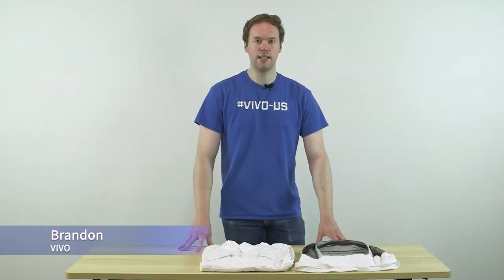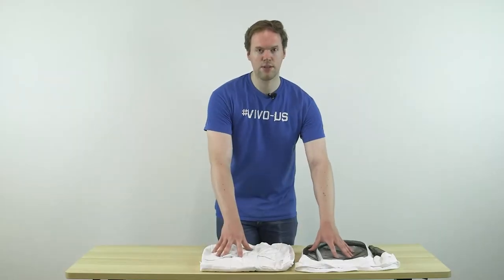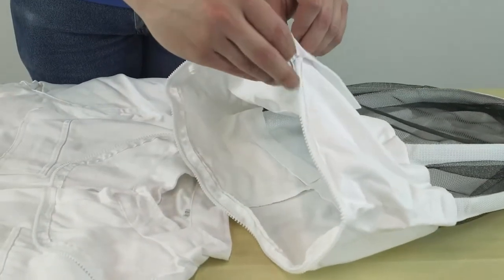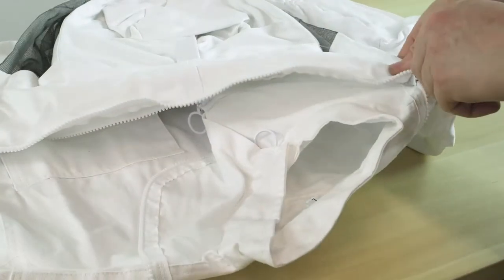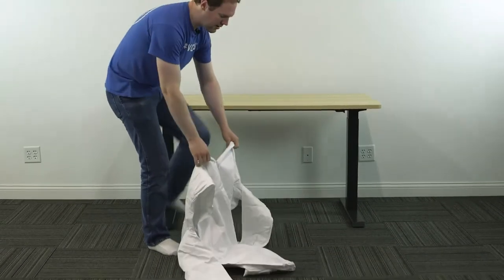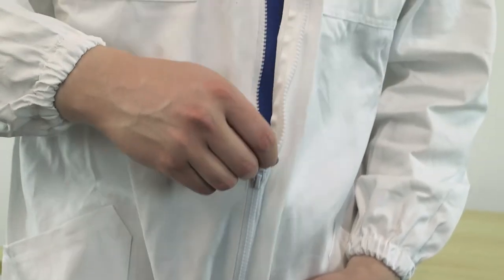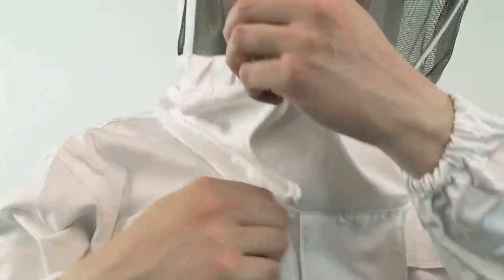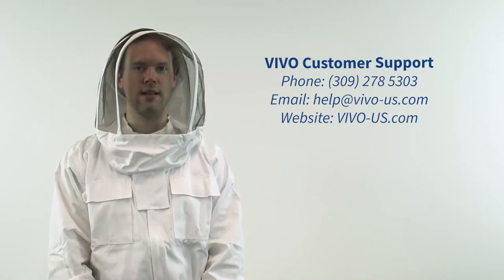How To Put On A Bee Suit by VIVO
This video demonstrates how to properly put on a bee suit and attach the hood.